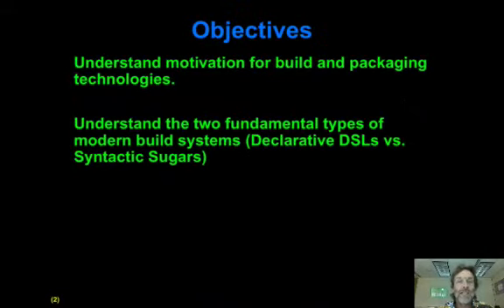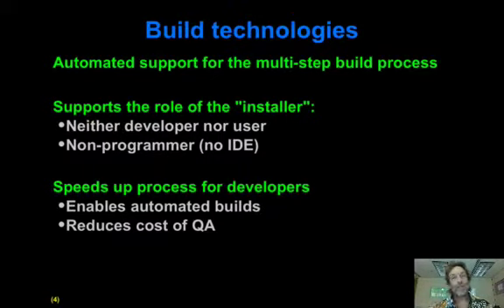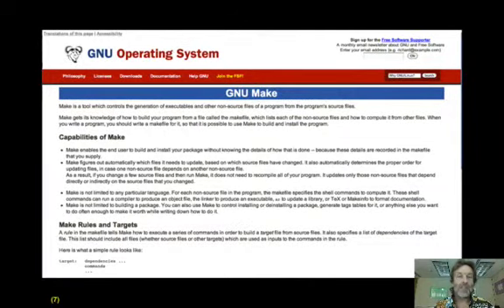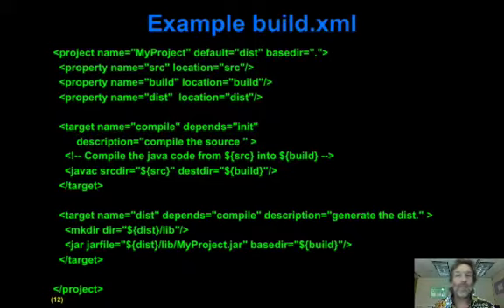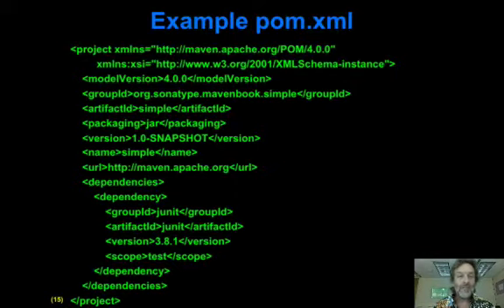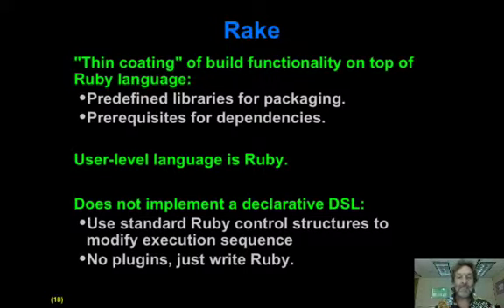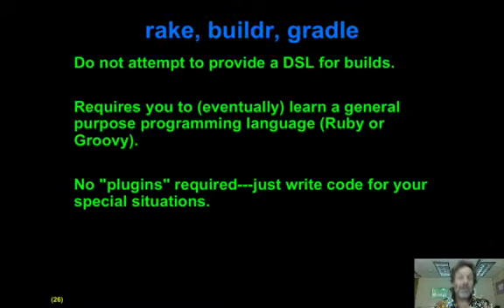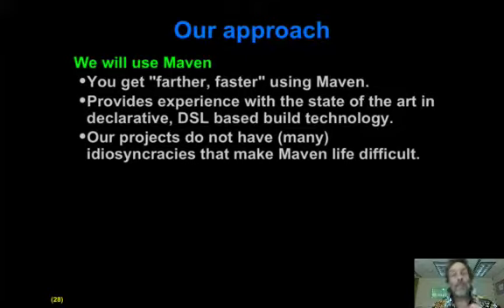Introduction to build technologies